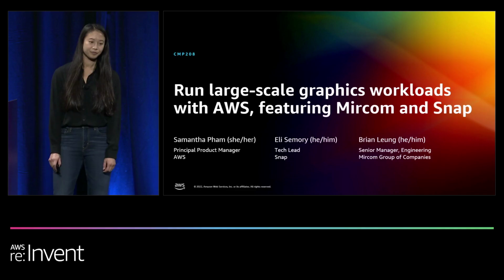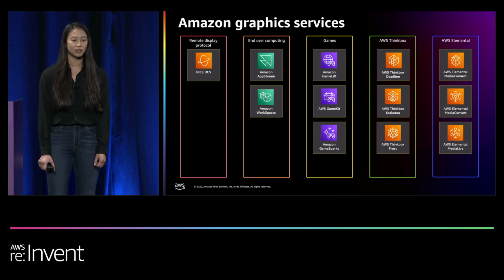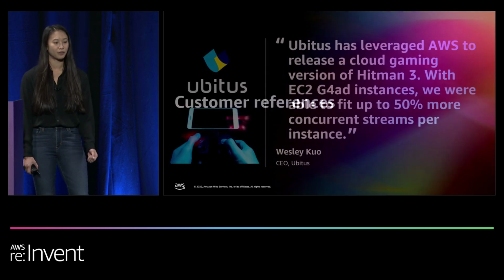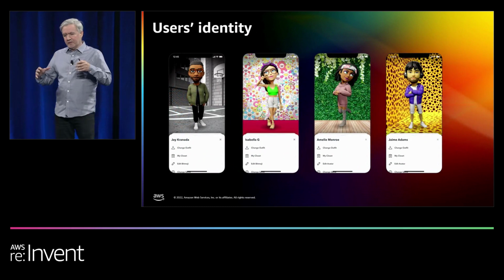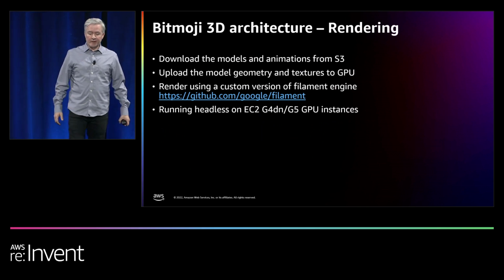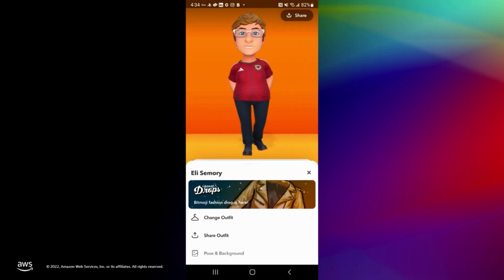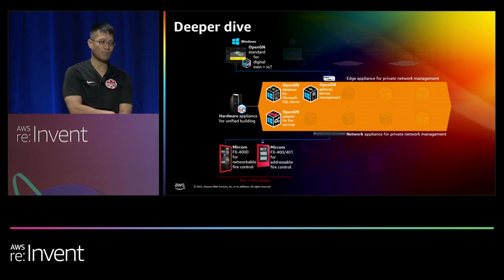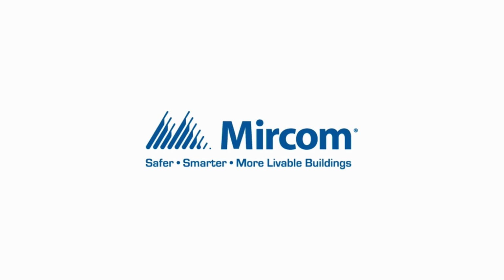AWS re:Invent 2022 - Run large-scale graphics workloads with AWS, featuring Mircom and Snap (CMP208)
Amazon EC2 provides a broad portfolio of instances for graphics applications using GPUs from NVIDIA and AMD to offer organizations many choices to select the right instance for their workloads. In this session, learn how Snap takes user-provided attributes to personalize Bitmoji avatars and render over 400 million 3D images daily using G5 instances. Also, find out how Mircom’s OpenGN software uses G5g instances to create digital twins of their fire alarm control panels and mission-critical smart building technologies, activating scalable remote monitoring of facilities from multiple operator workstations located anywhere in the world.